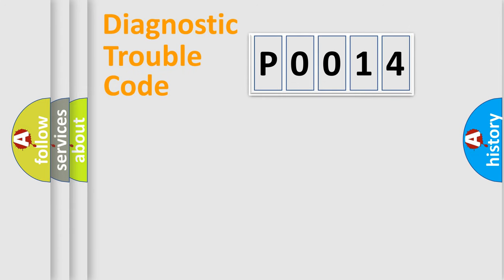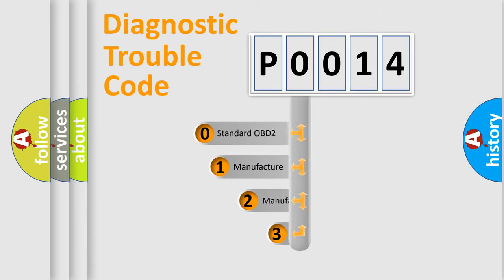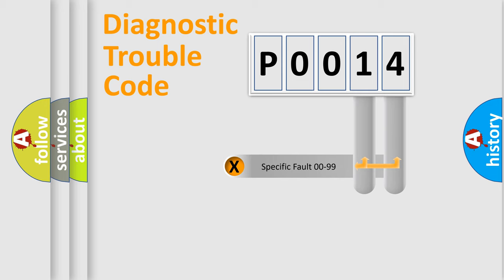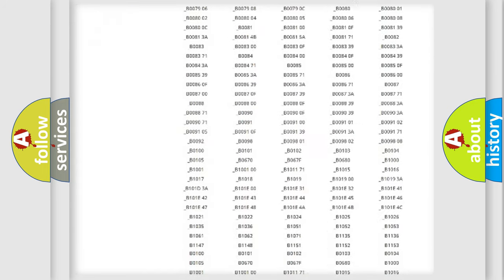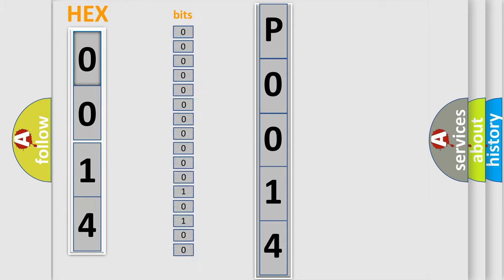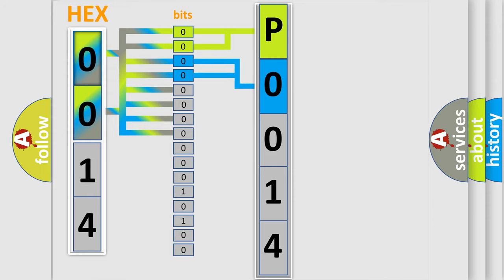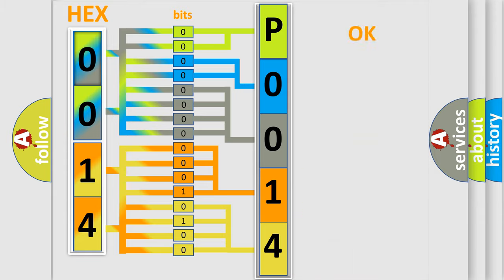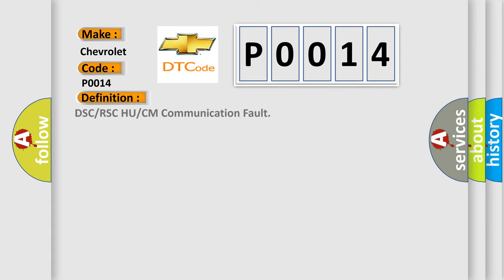DTC Chevrolet P0014 Short Explanation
Contents:
0:21 Basic DTC analysis according to OBD2 protocol standard.
1:48 Insight into programming
2:58 A diagnostically understandable description of the Diagnostic Trouble Code
3:05 Basic error definition

Make:
Chevrolet
Code:
P0014
Definition:
DSC or RSC HU or CM Communication Fault
Description:
Communication error to DSC or RSC HU or CM
Cause: